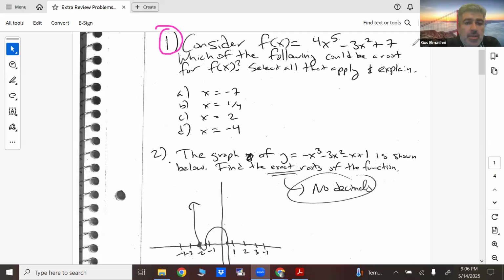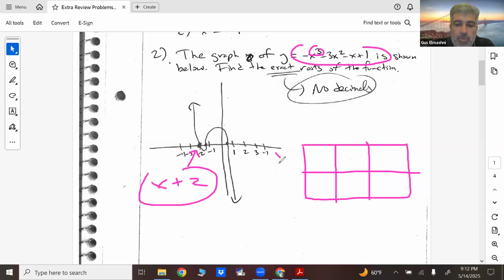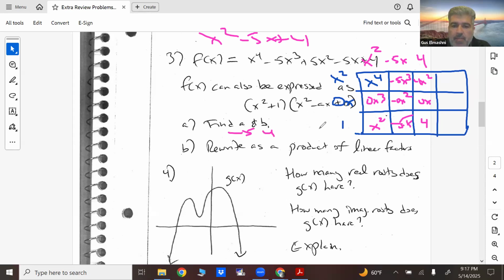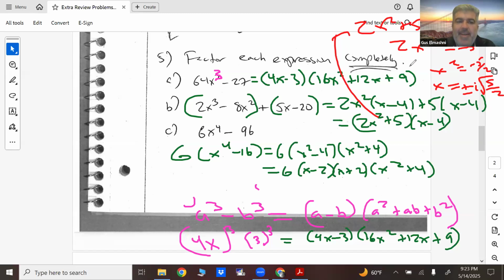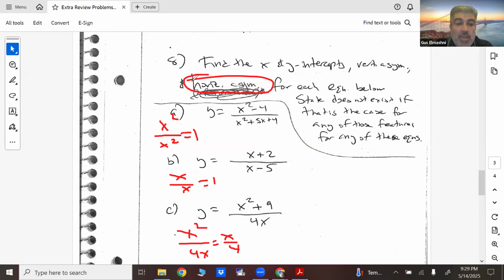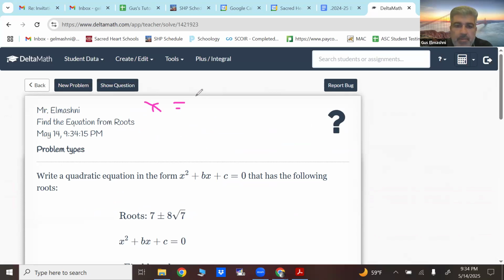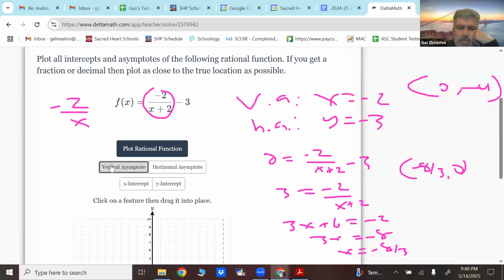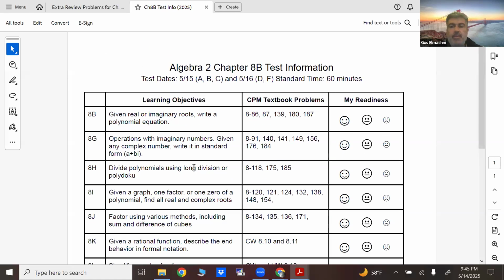Algebra 2 Unit 6 Zoom Review Session Spring 2025